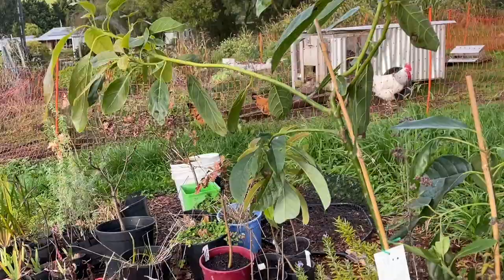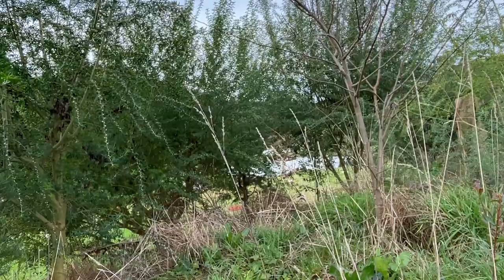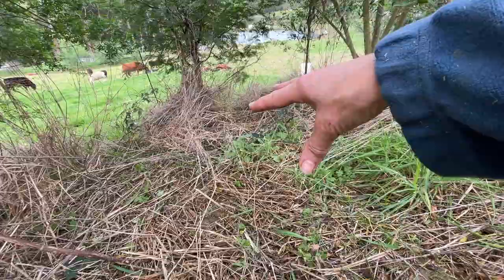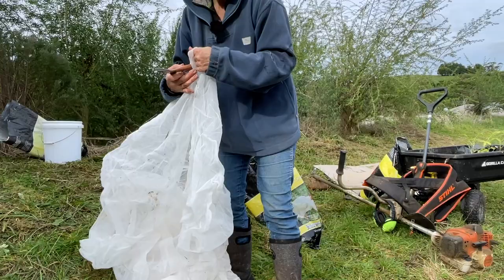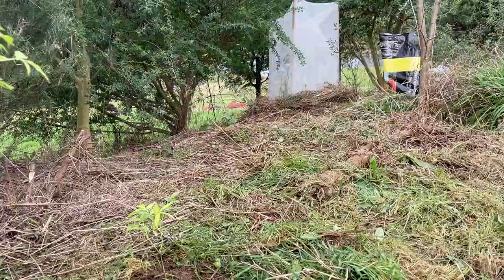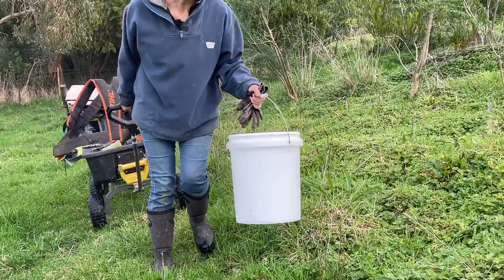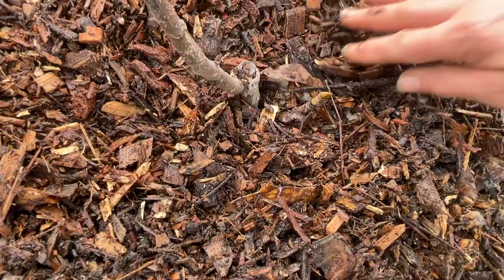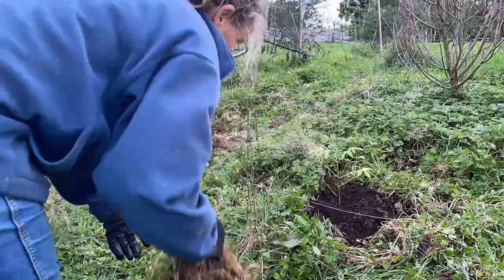More Food for this Permaculture Food Forest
Planting productive trees to ensure survival against wind and frost! New avocado trees, a fig tree, artichokes and elderberries are being added to the top swale food forest today. I'm considering the wind and frost issues of getting these plants established and protecting the trees from encroaching grasses. Support species are added in to the mix to help the system thrive